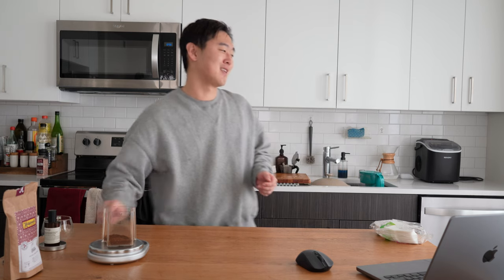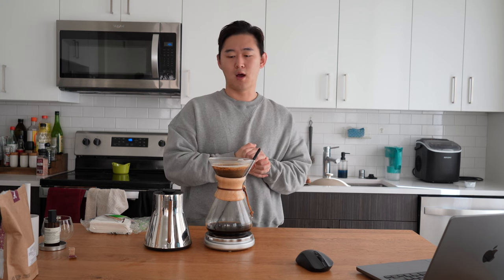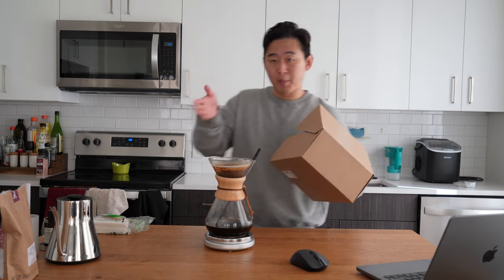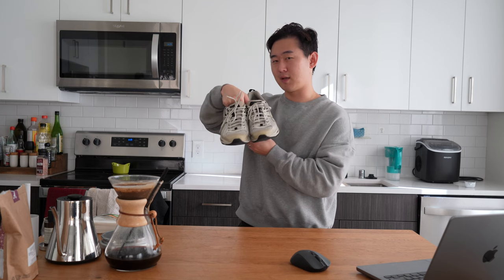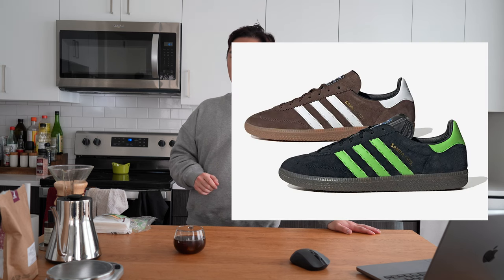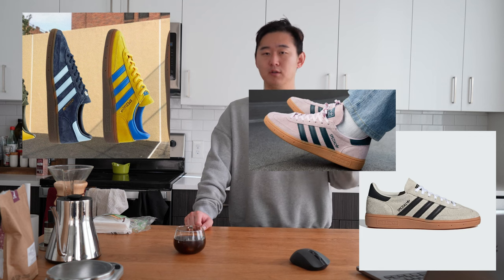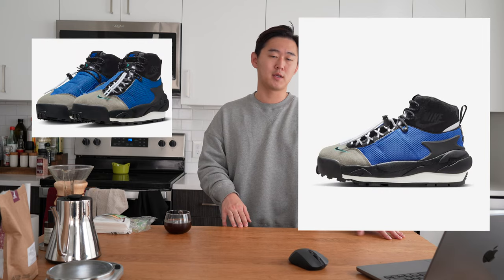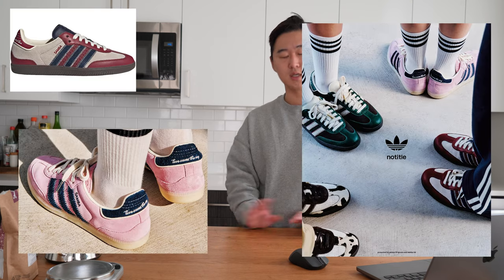Coffee Break November (Feat. Asics Kiko, Post Archive Faction, JJJJound, Adidas, Sacai, Acronym)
SOCIAL MEDIA
MUSIC